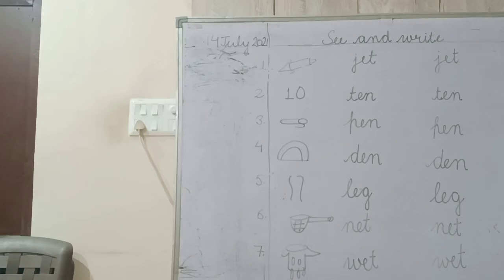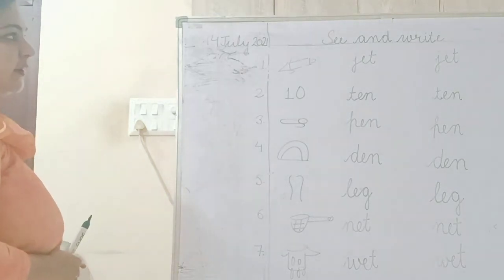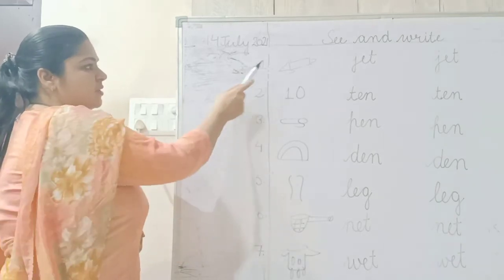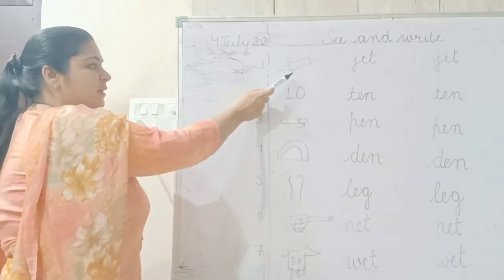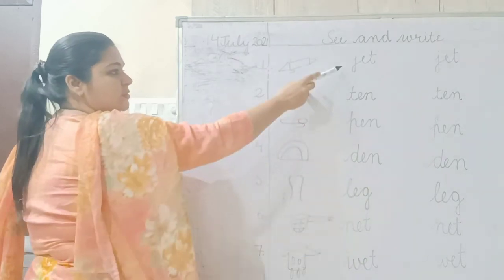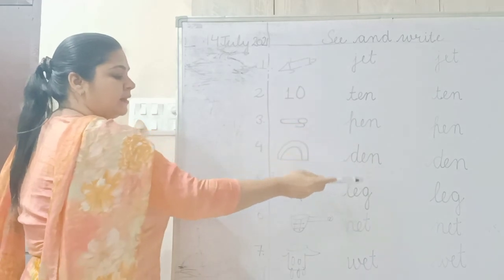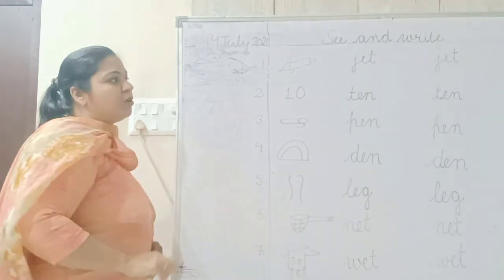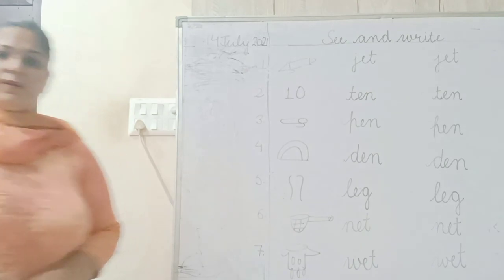Class UKG sub English Topic See and write